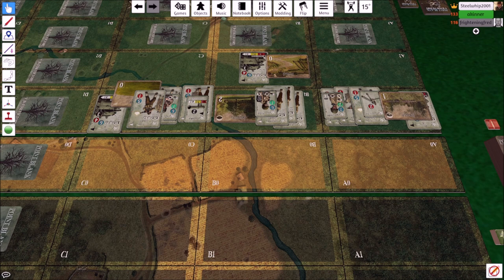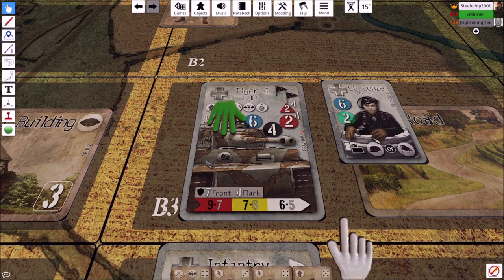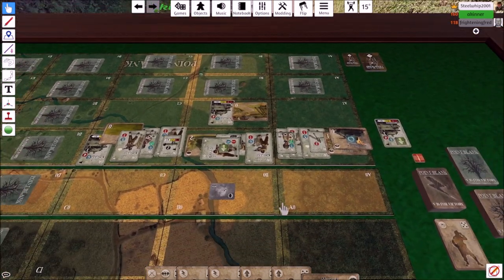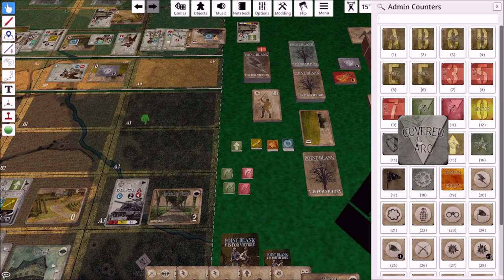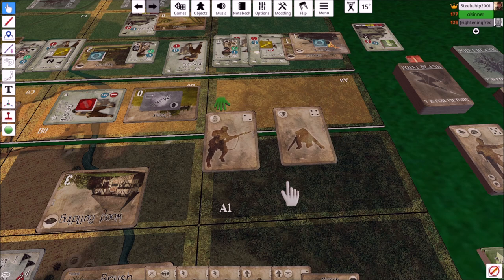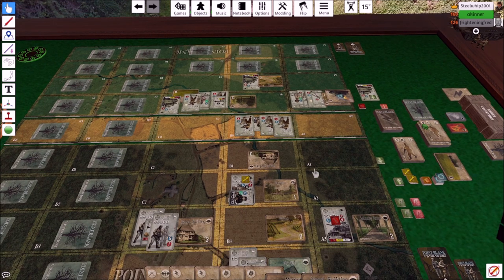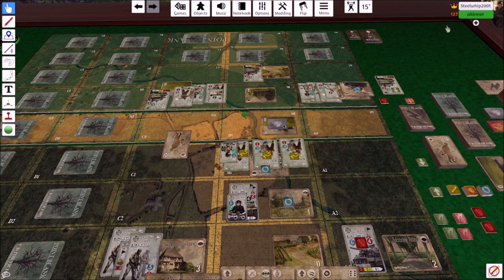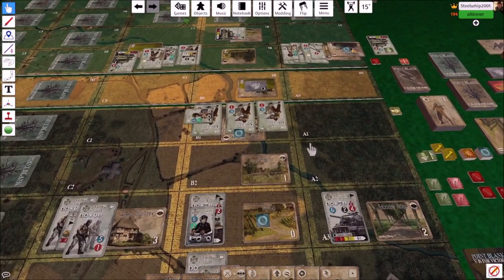Devin "The OG" and Tony of Tonys Board Life play some 'Point Blank'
Devin and Tony face off against each other in a game of 'Point Blank' from Lock and Load Publishing. The scenario is "Here Kitty Kitty"